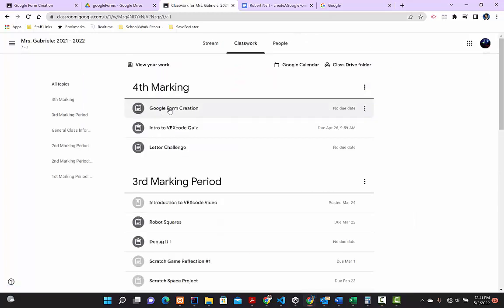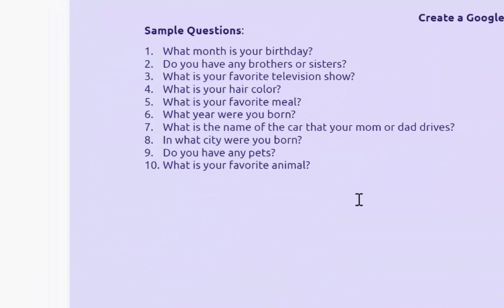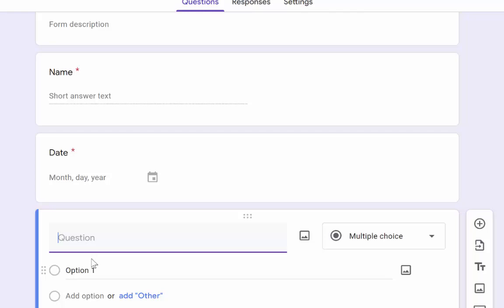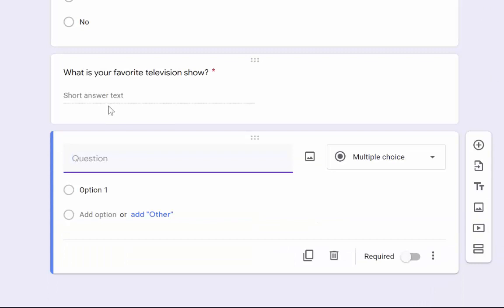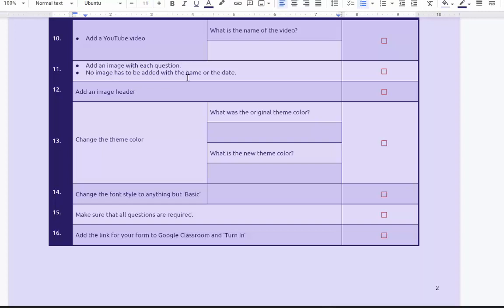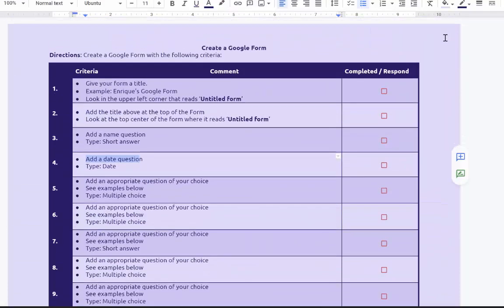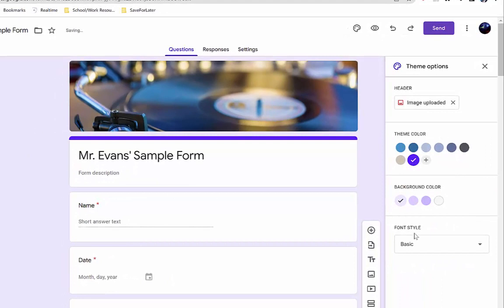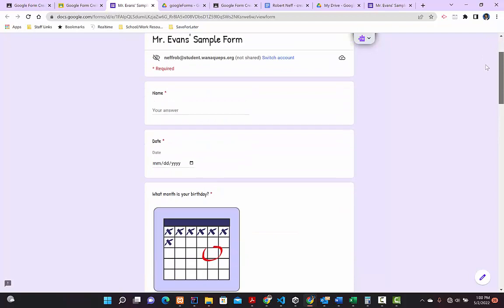Google Form Creation